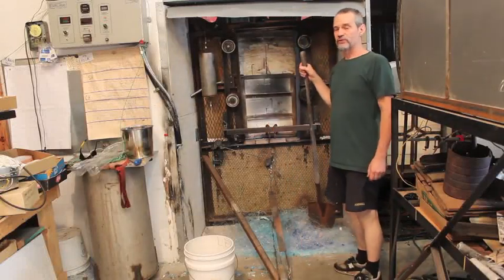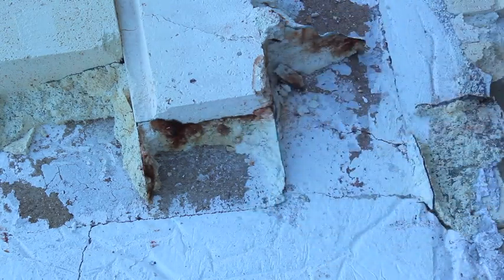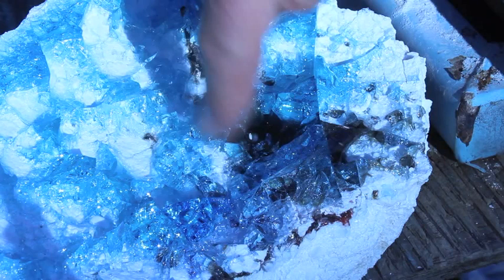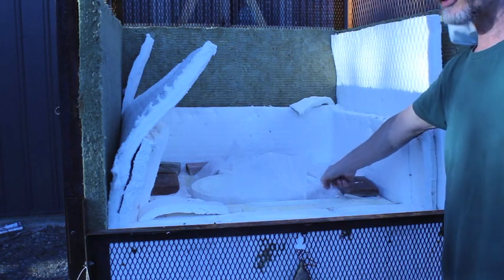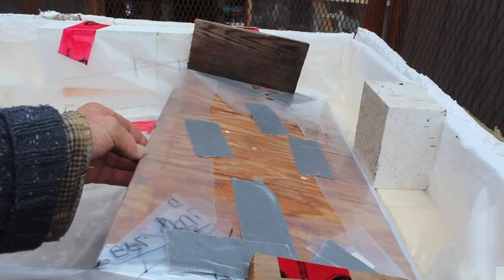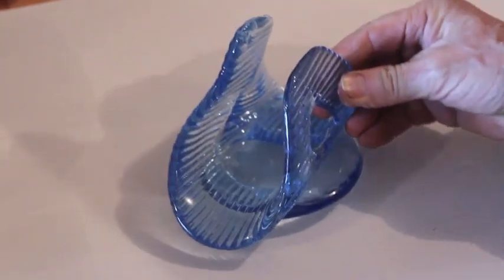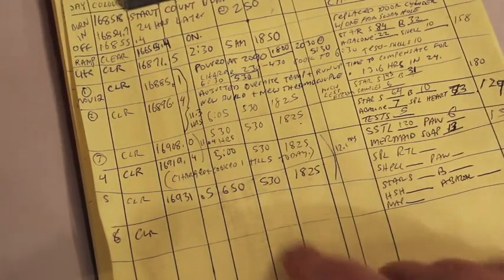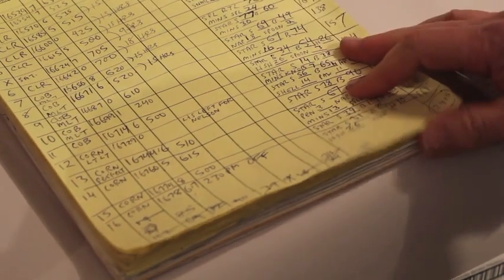Rebuilding the 170-pound electric glass furnace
Full tutorials for designing and building this super energy efficient glass furnace (and others) on my patreon I have melted close to 1/4 million pounds in this design since 2001 and it is a total workhorse.